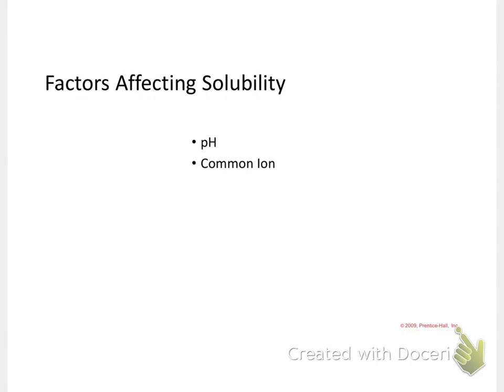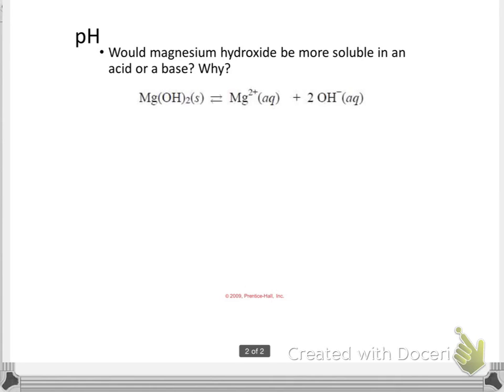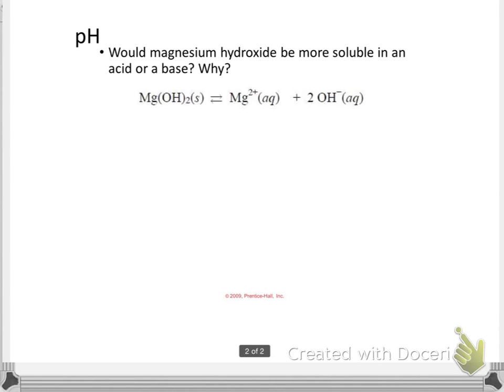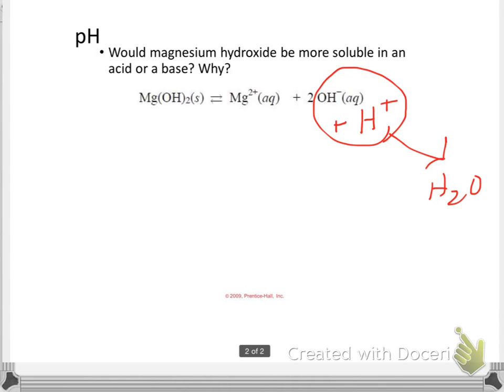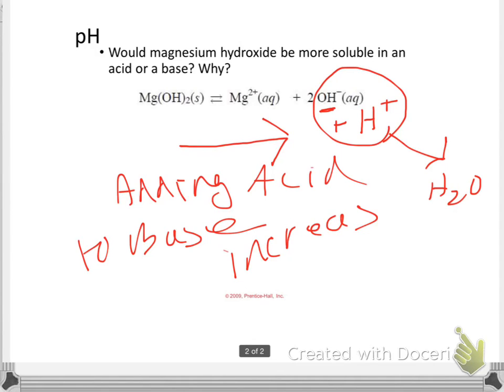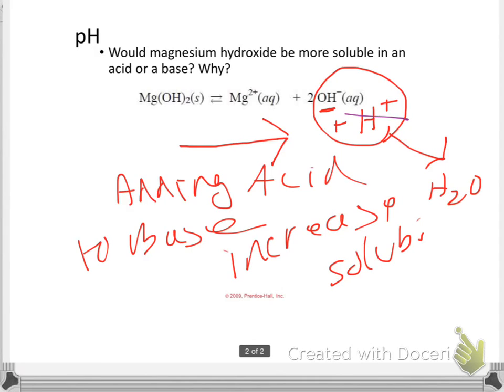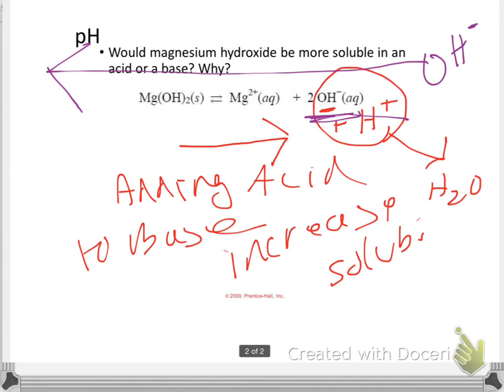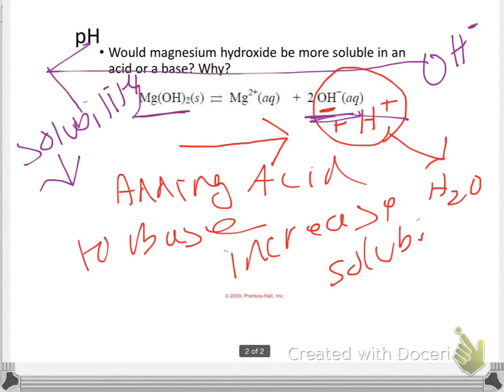APC 6.18 The Effect of pH on Solubility